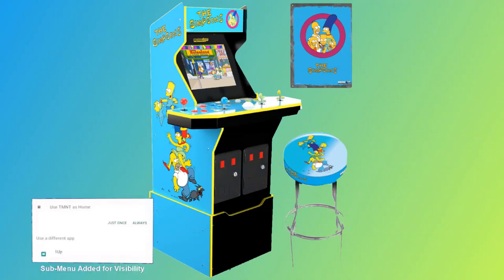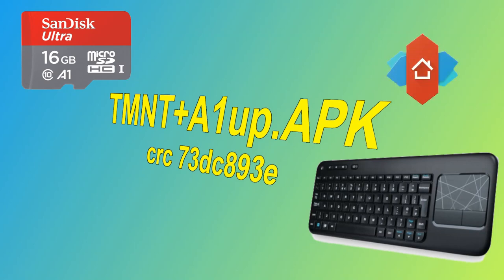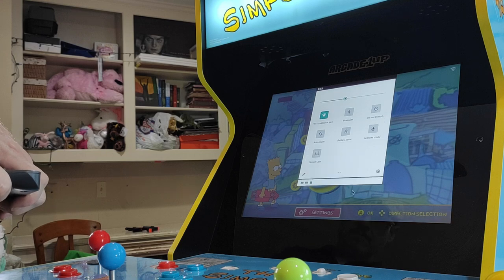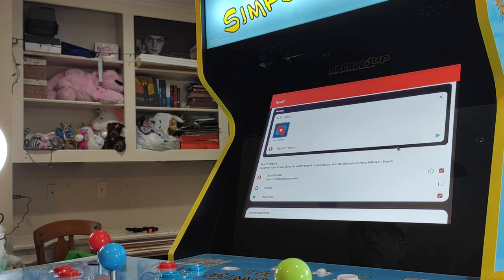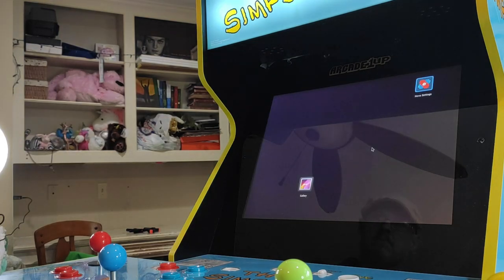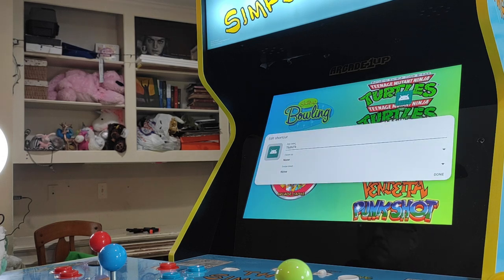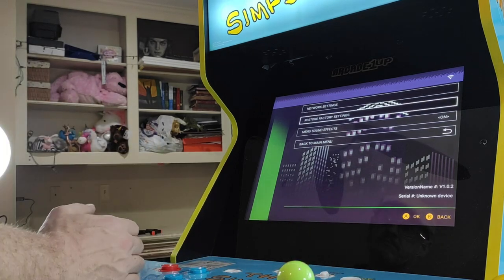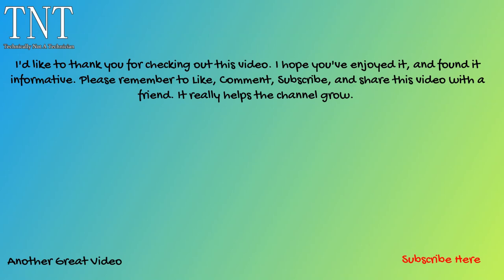Easily Add 6 Games & Replace the Default Arcade1up Simpson Menu with User friendly Option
In this DIY Guide, I’ll show you the simplest, fastest, way to change the dangerous default Menu on the Arcade1up Simpson’s tmnt, and tmnt+ mod.

For this guild you’ll need some software that can be found below, and you’ll need an S D Card, and a wireless Keyboard mouse combo.

Also, Please check out the YouTubers Below, as much of what was learned was learned from them. Each has a great channel with lots of information that you can learn from.

Needed Wallpaper File, and Nova Launcher

Hardware Used can be found Here:

Keyboard Mouse Combo

Best SD Cards are U3 I recommend the following:

16 GB
32 GB
64 GB

Bat Kits
4 Player
2 Player
1 Player

Ball Kits
4 Player
2 Player
1 Player

Trackball Parts

External USB Port:

2 port
1 port

Audio

Artcade Softmod tmnt+a1up.apk CRC 73dc893e